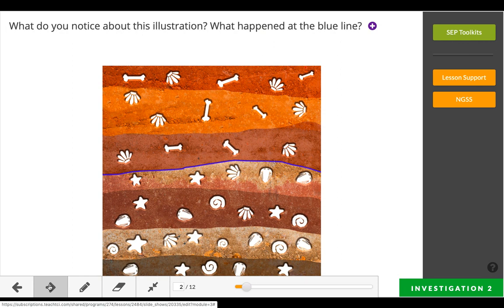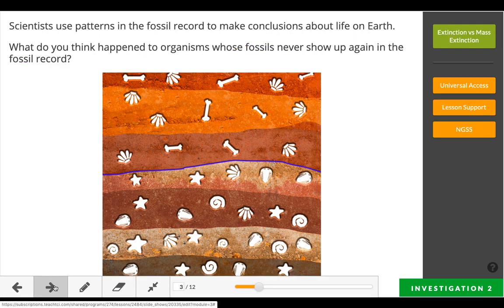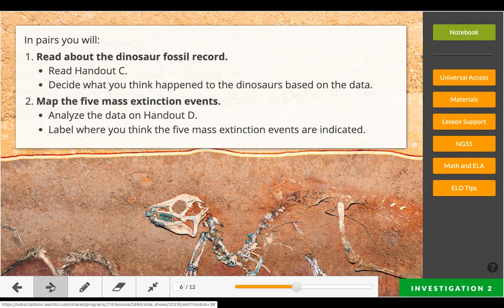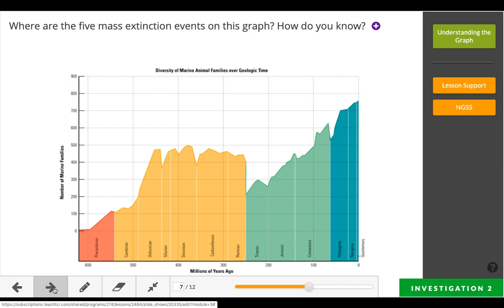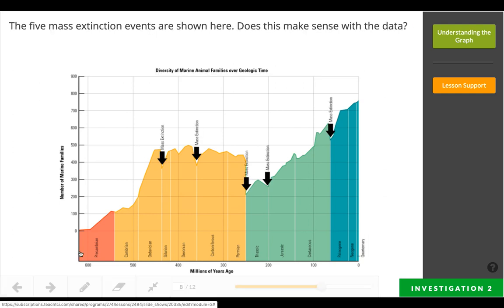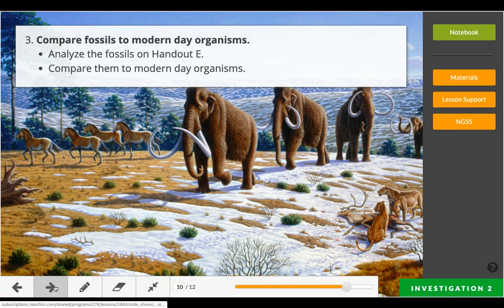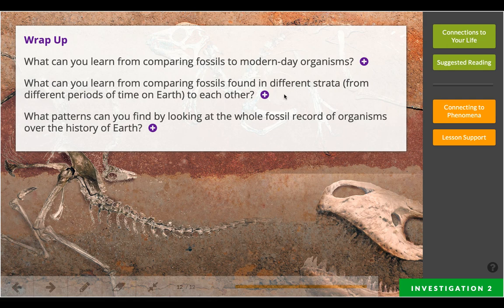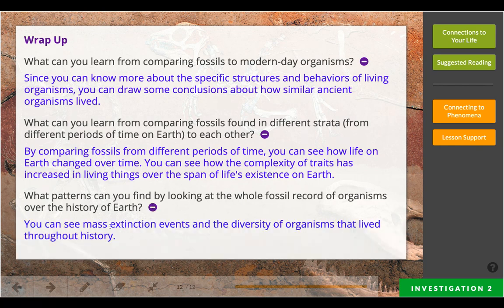2.2 Investigation- Patterns in Fossil Data